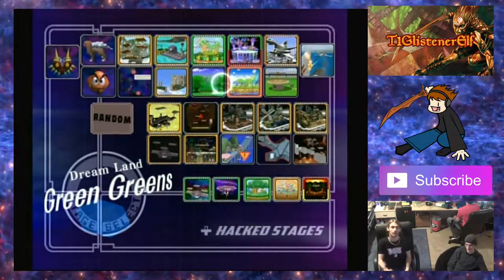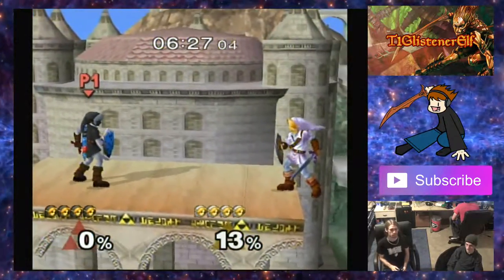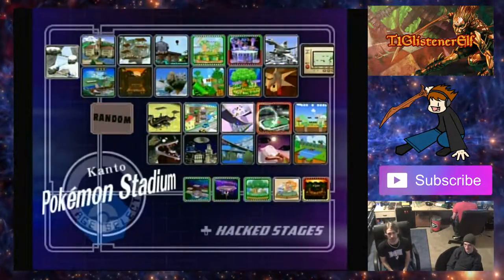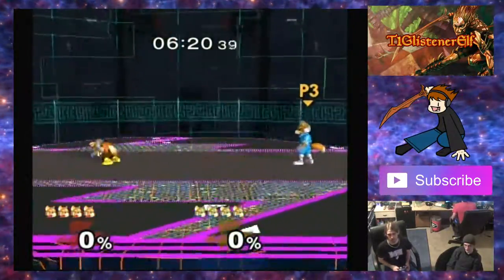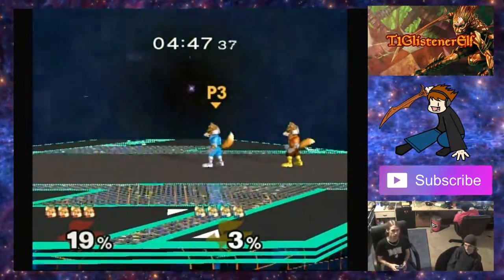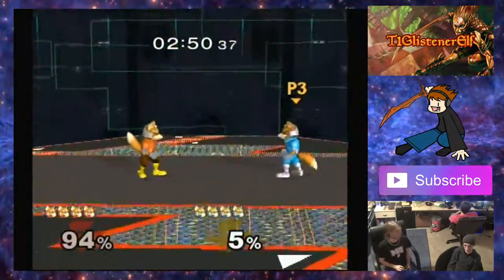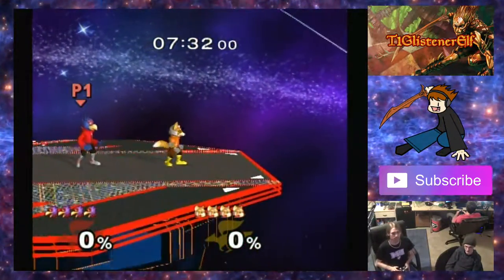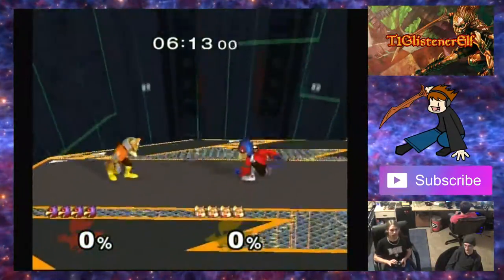T1GlistenerElf's Miscellaneous Melee Tutorial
L-Cancelling, wavedashing, and…multi-shining?

Thanks to our patrons:
BasicSwamp
Vladictus